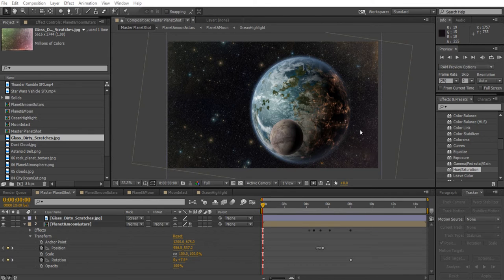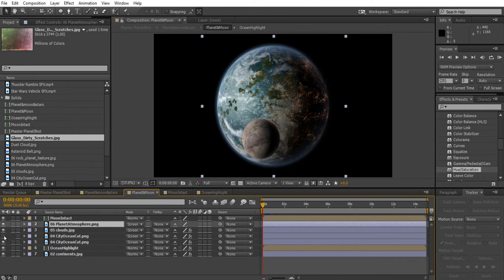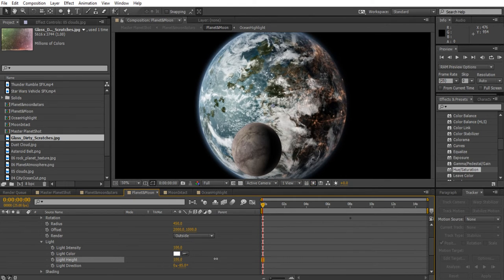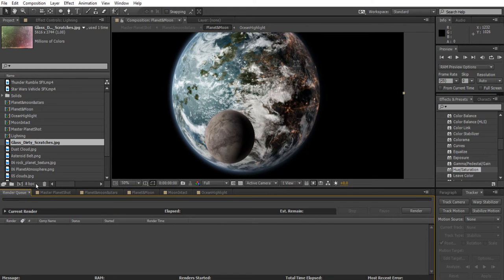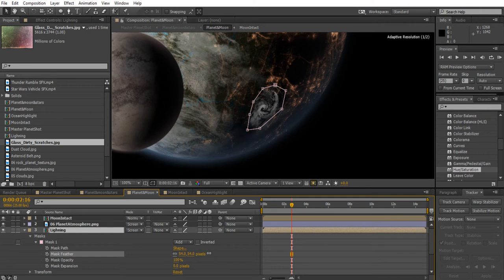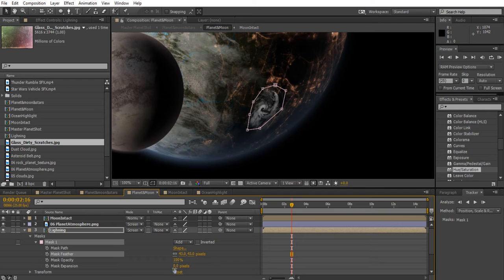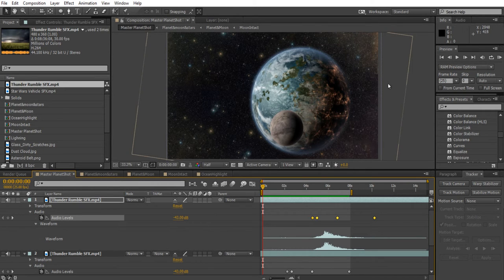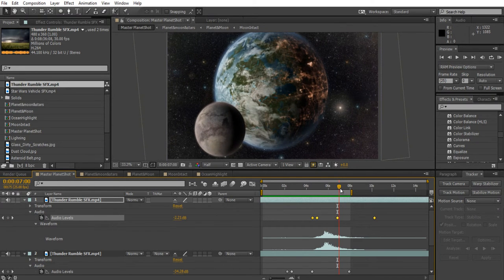Animated Planet in After Effects: 08 adding lightning and audio